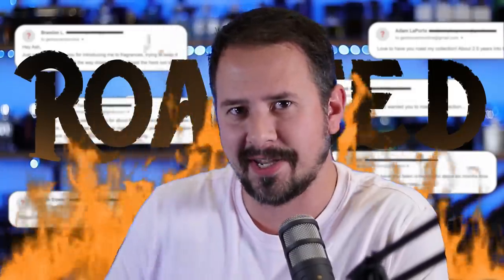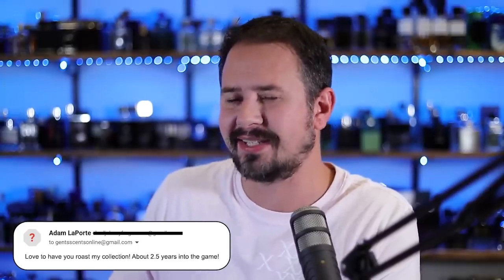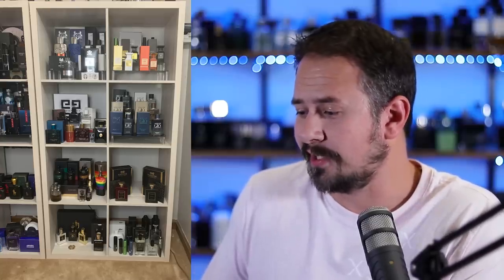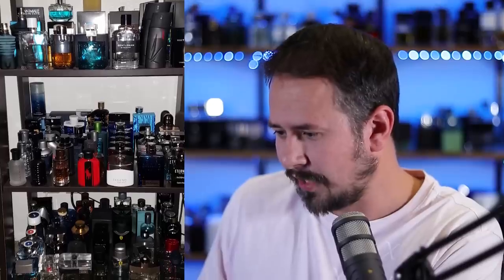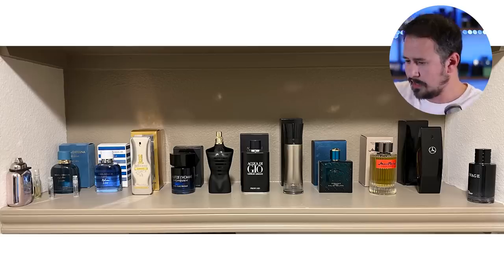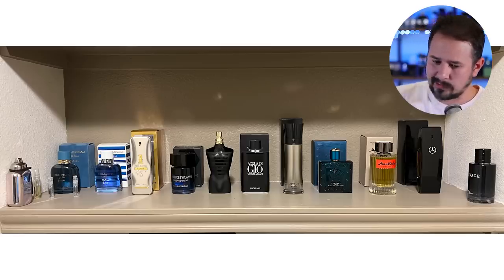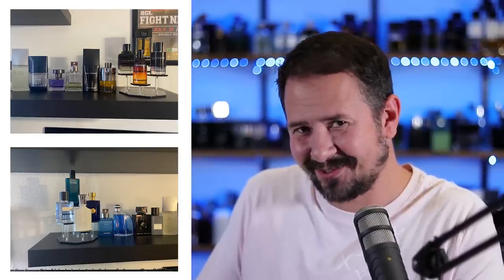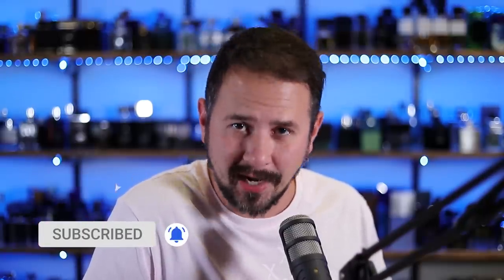ROASTING Your Fragrance Collections To A Crisp - Cologne Collection Roast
Hey friends,  today I'm having another go at roasting some of your viewer submitted collections.  Thanks to everyone that submitted and see you at the next roast!